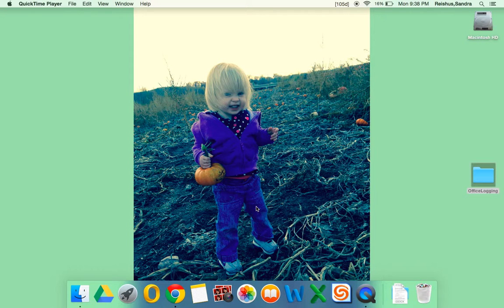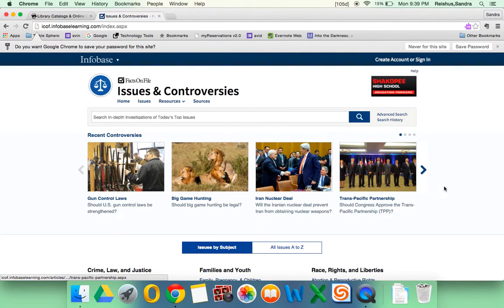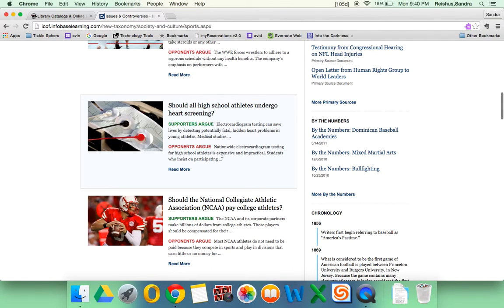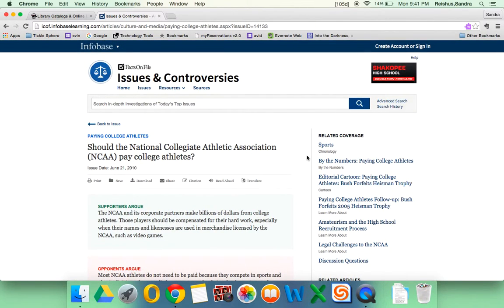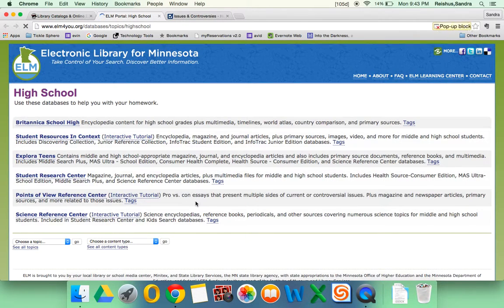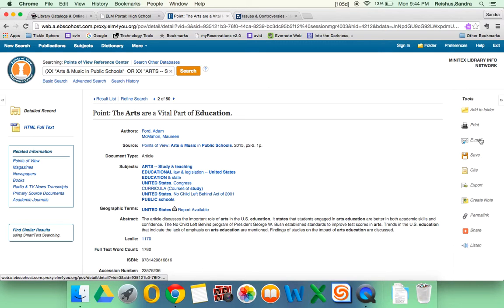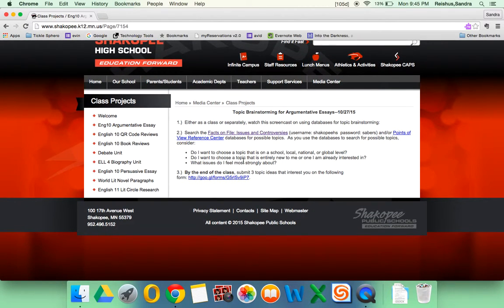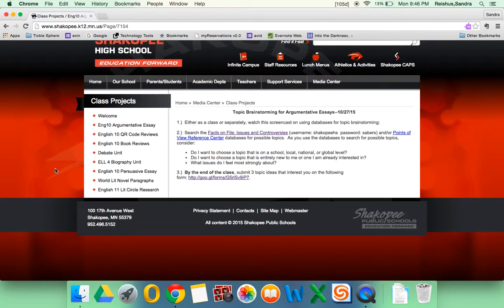Topics Brainstorming Screencast